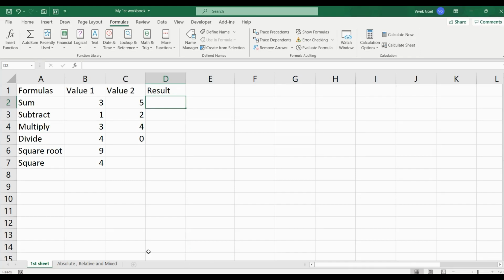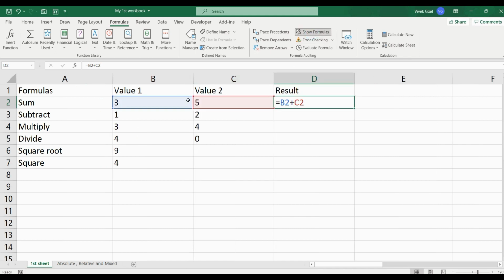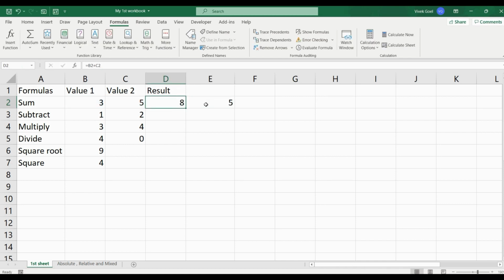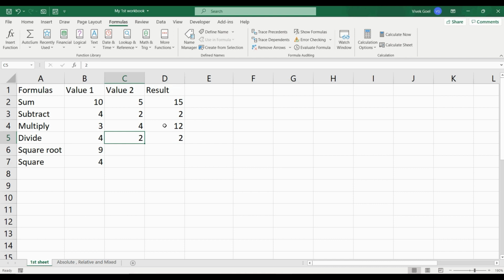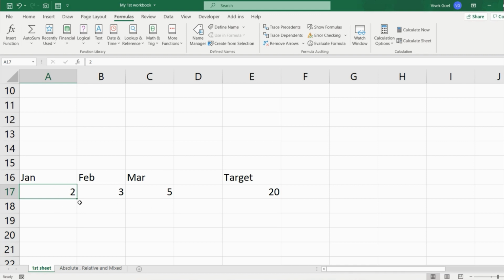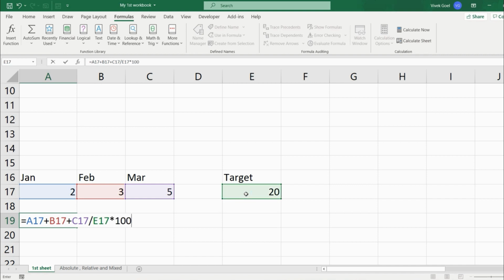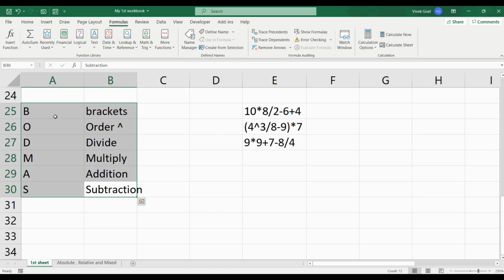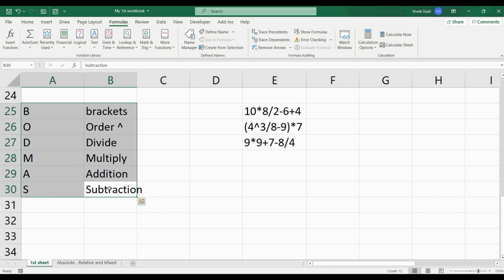Export Formula basics|Understanding Excel Formulas |MS Excel Formula Basics|Excel Order of execution